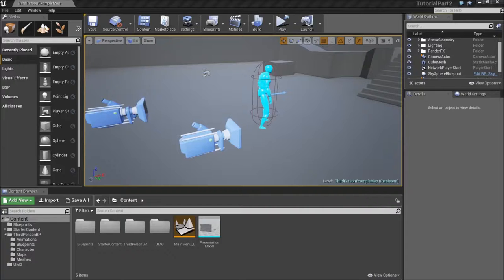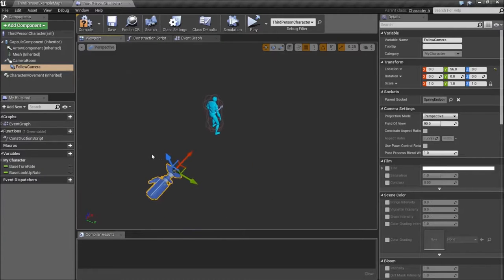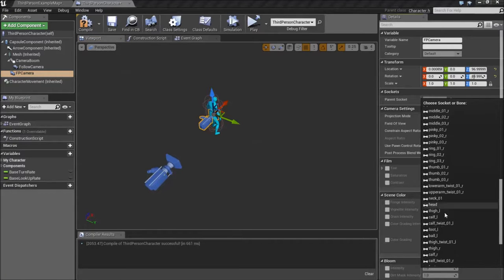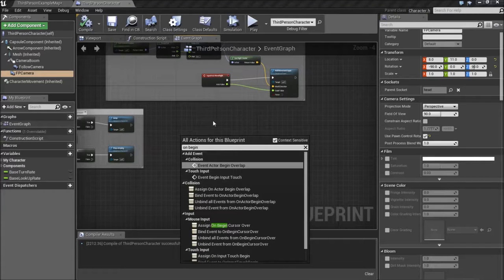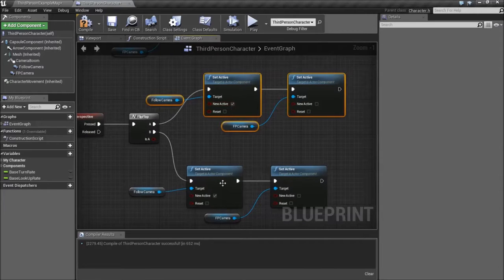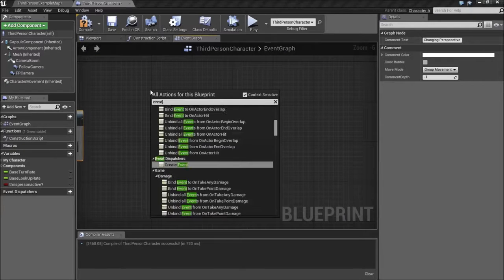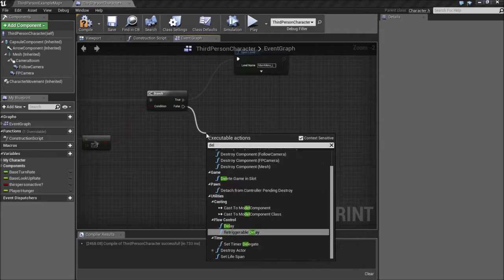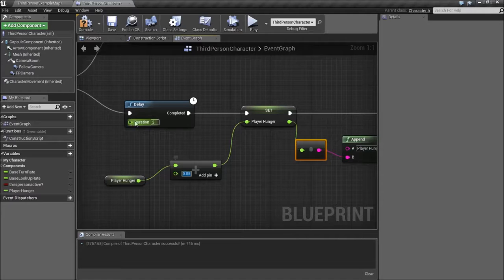Unreal Engine 4 Perspective and Hunger Tutorial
We take a look at how one can change the character perspective from third to first person and back to third person.

We also look at a very simple hunger system that can be applied in a survival type of game.